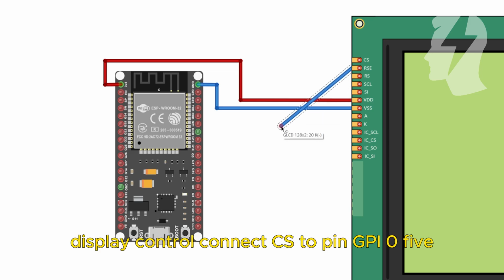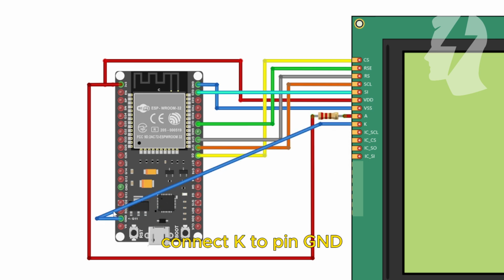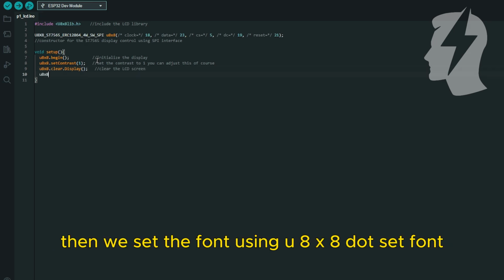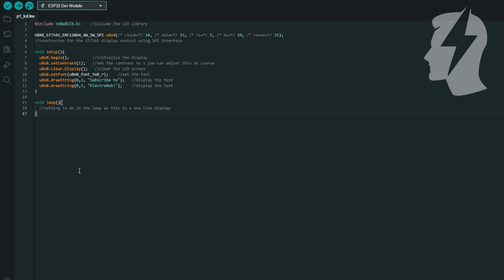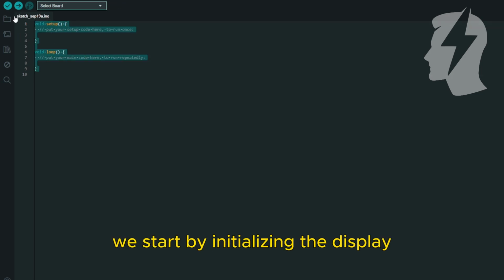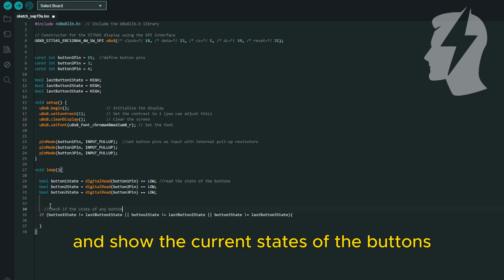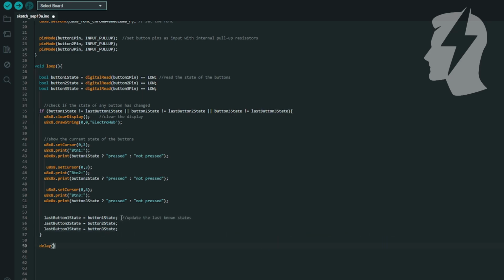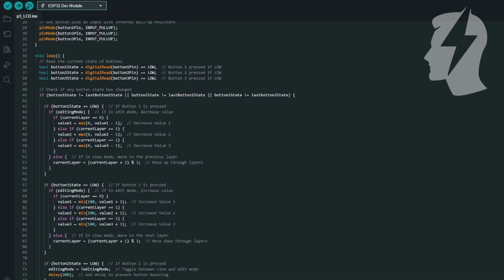How to Create a Button-Controlled LCD Interface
Welcome to our video on creating a custom user interface with an LCD display and ESP32! In this tutorial, we’ll walk you through building a multi-layer interface that allows navigation using three buttons. You’ll learn how to set up the LCD (GMG12864-06D), connect buttons, and program the ESP32 to control the display, making your projects interactive and user-friendly. Whether you're a beginner or a seasoned maker, this guide will simplify the process of designing and programming your own UI.

Constructor for programming:  U8X8_ST7565_ERC12864_4W_SW_SPI u8x8(/* clock=*/ 18, /* data=*/ 23, /* cs=*/ 5, /* dc=*/ 19, /* reset=*/ 21);